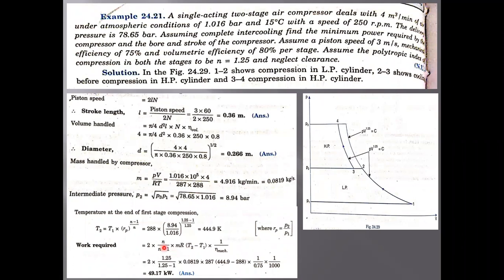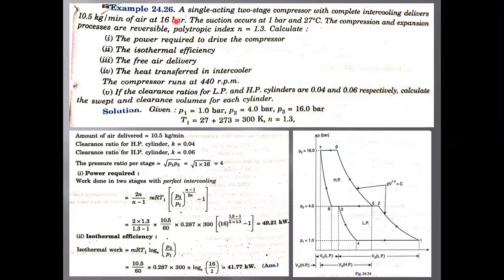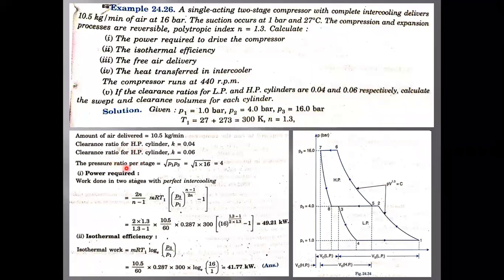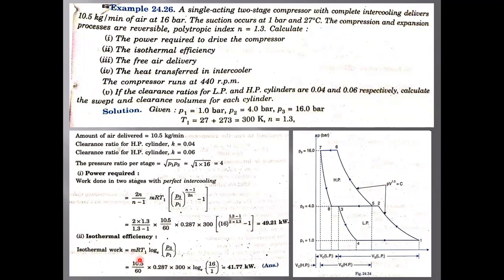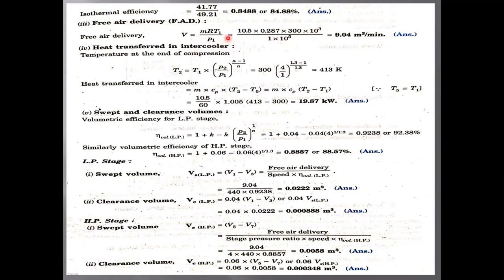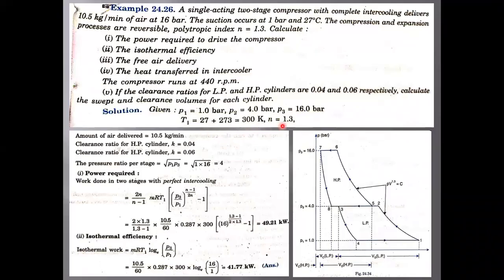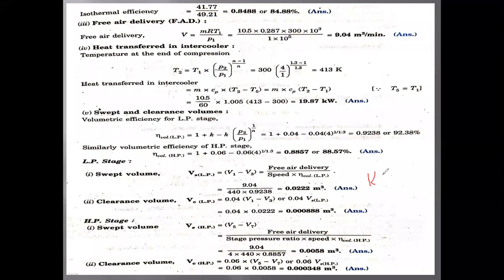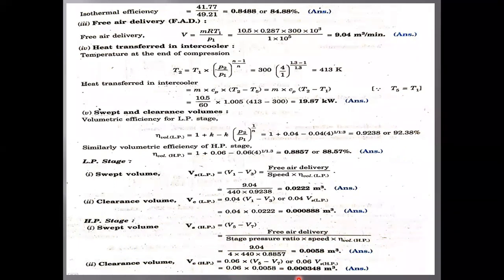Single Acting Two Stage Air Compressor Problems || Air Compressor Numerical in thermodynamics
11. Regeneration in Rankine Cycle | The concept of mean temperature of heat addition in rankine cycle

15. How Spark Ignition Engine or Gasoline engine works | Stages of SI engine | how petrol engine works:

16. Air Standard, air fuel and Actual Cycle | Air Standard Cycle vs air fuel vs actual cycle comparison

20. IC Engine : Variable Specific heat in IC engine | Variable specific heat in thermodynamics

21. Heat Loss Factor in IC Engine | Heat loss factor in actual cycle | Losses in actual cycle

25. Comparison of knock in SI & CI Engine | Compare S.I & C.I Engine | Difference between SI & CI Engine:

26. How does an Air Compressor works and different Types of air Compressor available in the market:

31. How to measure the Engine Performance IP, BP efficiency | Measurement of fuel Consumption in engine:

41. How an air intake system works | Measurement of air intake | Air box method | Viscous flow air meter_